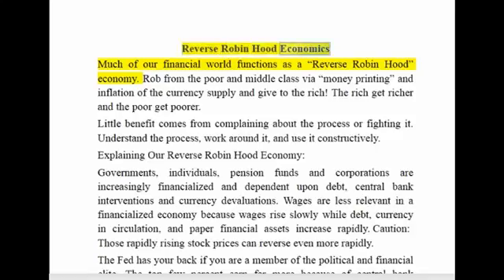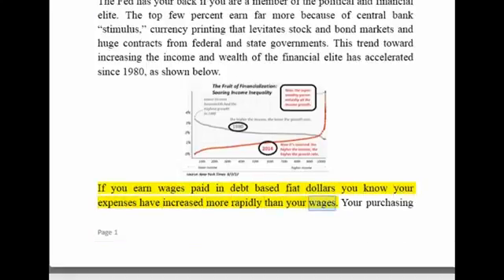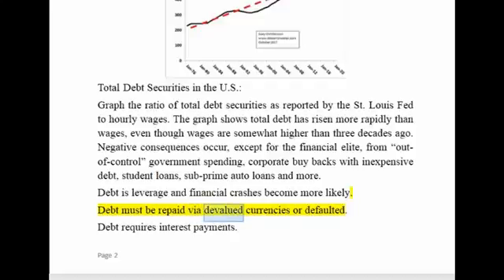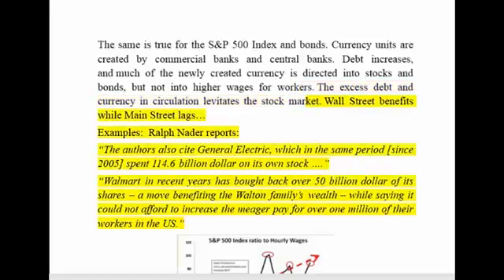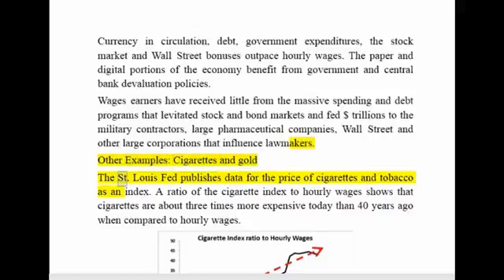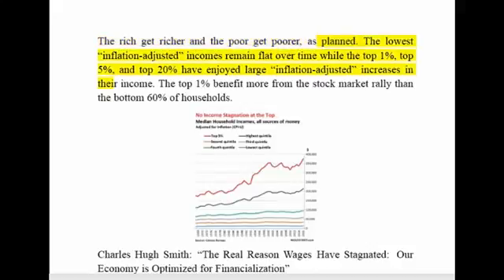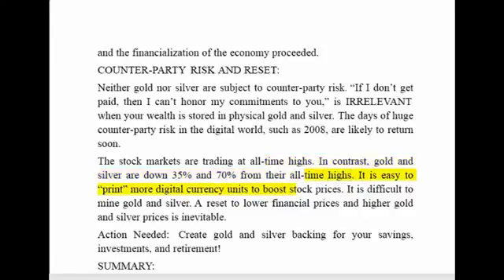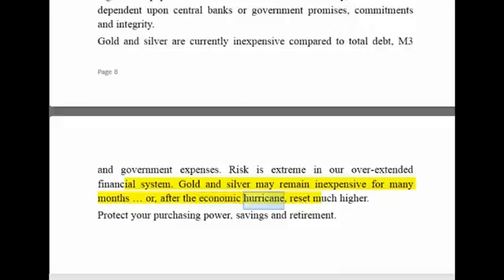YOU MUST SEE!!! Reverse Robin Hood Economics!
Financial News Silver News Gold Bix Weir RoadToRoota Road To Roota Kyle Bass Realist .

This is the clip and context of Obama's famed Robin Hood/Romneyhood line he made in Connecticut at the Anne Hathaway Harvey Weinstein fundraiser .

Sen. Bernie Sanders, I-Vt., who made income inequality one of his top talking points on the presidential campaign trail last year, is no fan of the Republicans' .